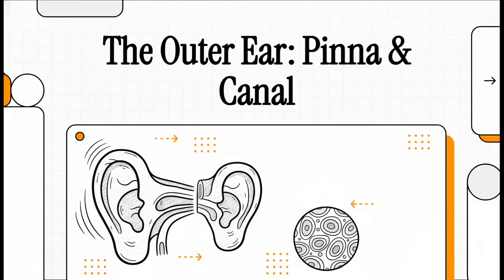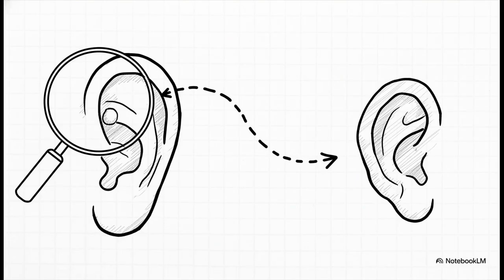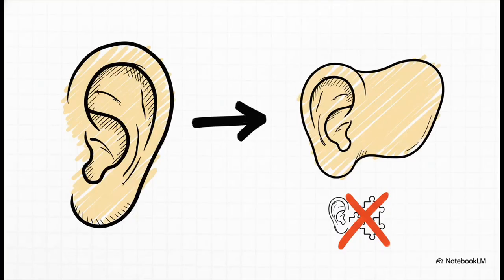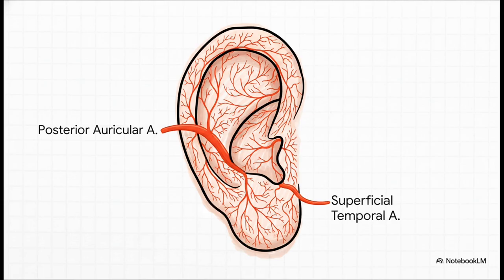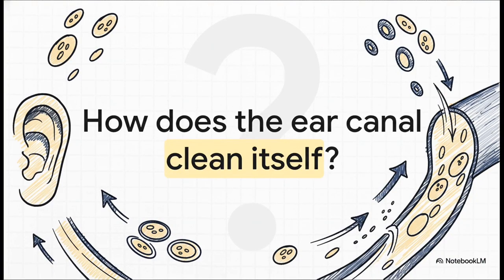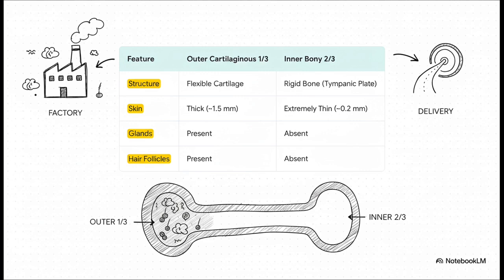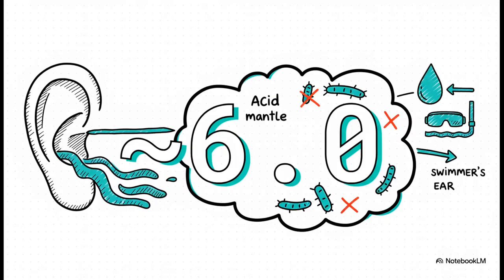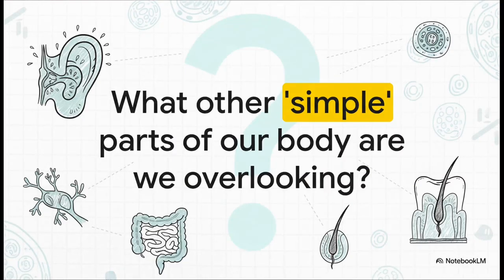Middle Ear Engine | Ossicular Mechanics & The Eustachian Tube Crisis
How 3 tiny bones amplify sound by 22 times. We analyze why Eustachian Tube dysfunction leads to the "Grounded Airplane" ear.